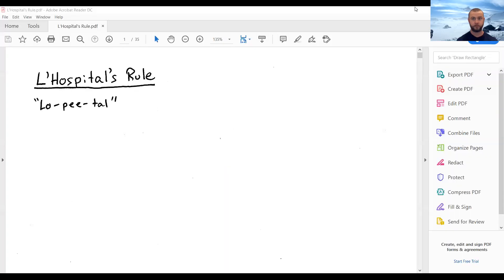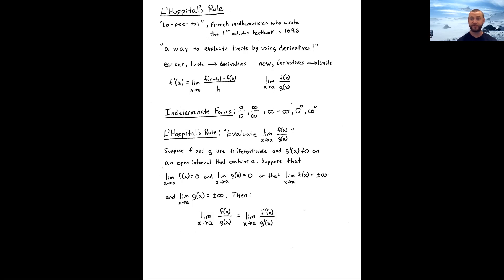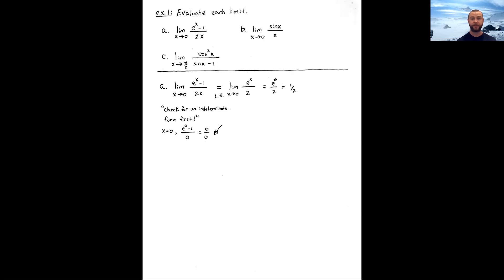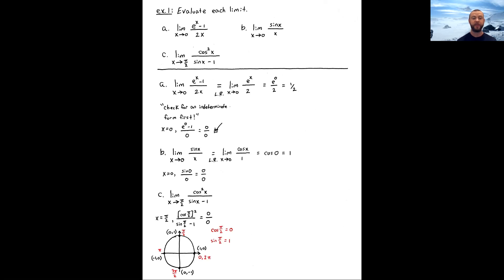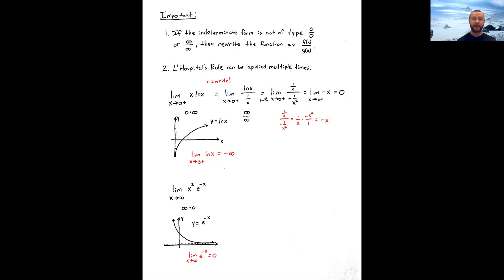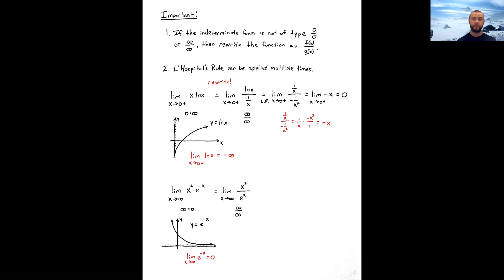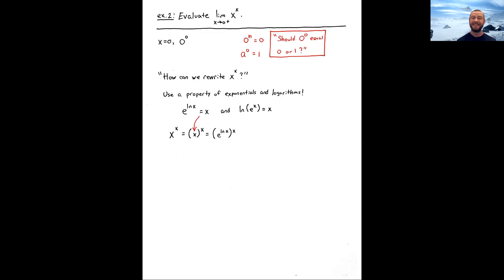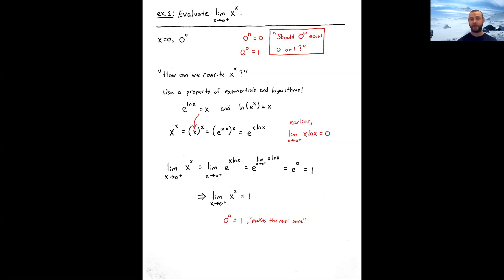L'Hospital's Rule (Calculus 1, Lecture 19)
Say it with me: lo-pee-tal. If you say "L hospital" you fail my course.